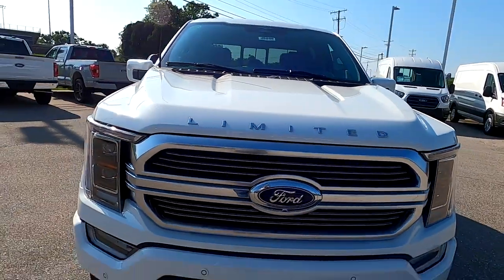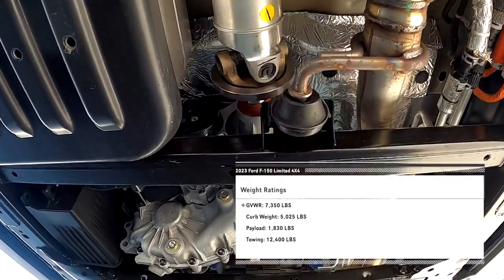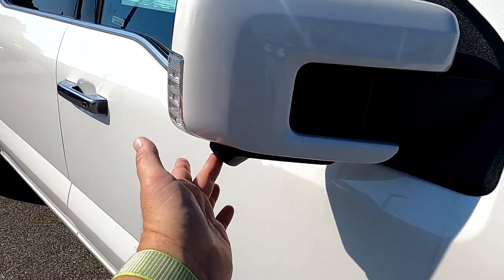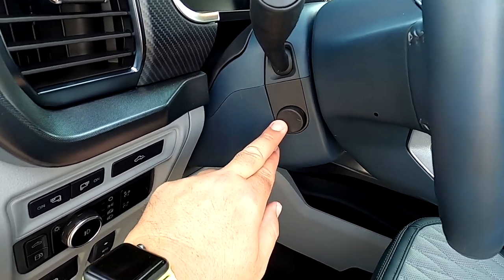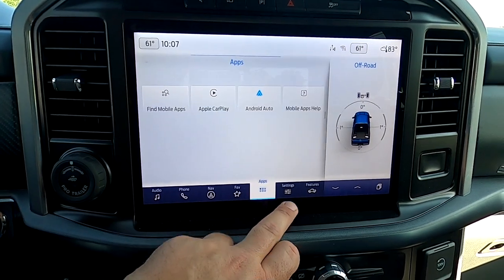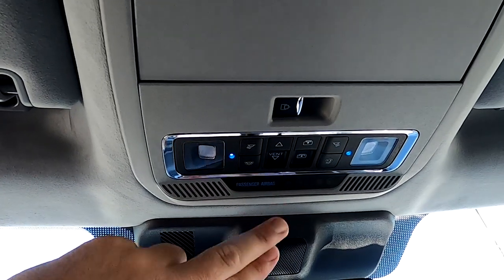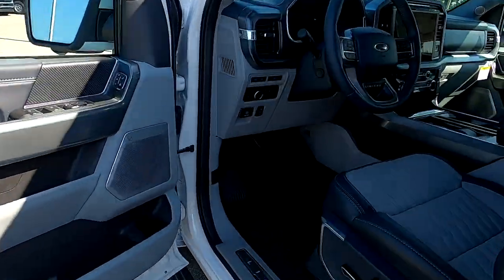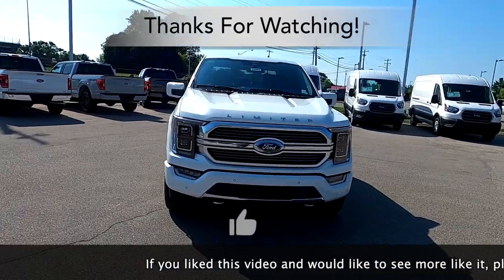2023 Ford F 150 Limited SuperCrew 4X4 | Tow Big or Go Home | Full In Depth Review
I'd like to thank Community ford Lincoln of Bloomington for allowing me to come out and film this 2023 Ford F-150 Limited!
They are located at
Community Ford Lincoln Bloomington
2200 S. Walnut Street - Bloomington, IN 47401
GPS Coordinates: 39.14114° N, 86.53228° W

Here, we are taking a detailed in-depth walk-around look at the interior and exterior of this 2023 Ford F-150 Limited SuperCrew 4X4.

Exterior Color: White Star Metallic Tri-Coat
Interior Color: Admiral Blue/Light Slate Venetian Leather
Engine: 3.5L PowerBoost Full-Hybrid V6
Transmission: 10-Speed Hybrid Electric Automatic

Optional Equipment Shown on Vehicle:
Equipment Group 900A - Incl. In Base Price
-Twin Panel Panoramic Sunroof
-Power Sliding Rear Window
-7.2kW Pro Power Onboard Generator
-Admiral Blue/Medium Slate Venetian Leather
-Ford BlueCruise 1.0
-Evasive Steering Assist
-18 Speaker Bang and Olufsen B&O Unleashed Audio System
-22” Polished Aluminum Wheels
-275/50R22 BSW All-Season Tires
-3.73 Electronic Locking Rear Axle
-7350# GVWR
Star White Metallic Trim-Coat Paint - $795
Advanced Security Pack Removal - ($50)
CHMSL Camera Removal - ($175)
Active Park Assist 2.0 Removal - ($365)
MultiContour Seat Removal - ($300)
Heated Steering Wheel Removal - ($140)